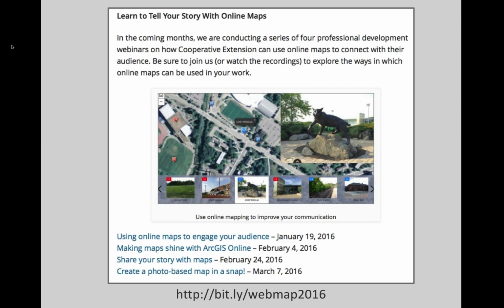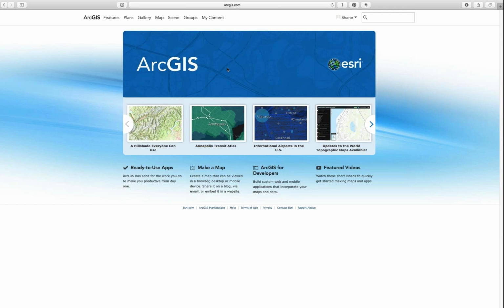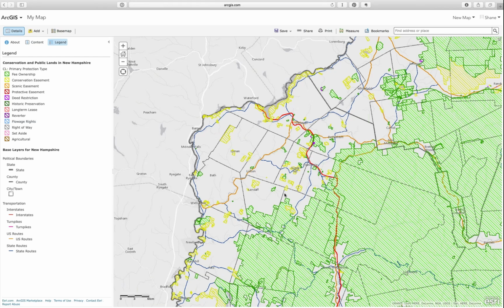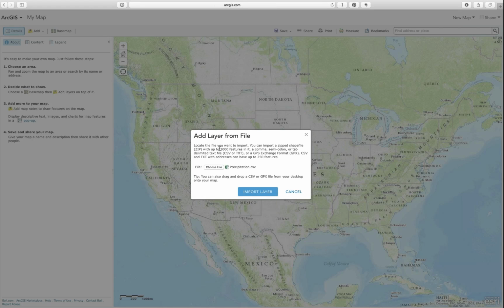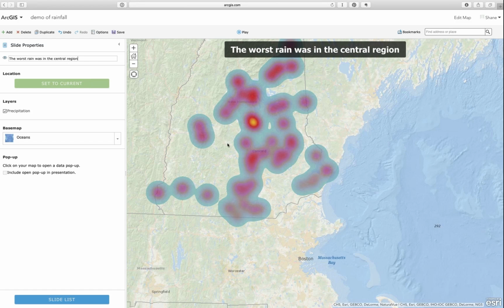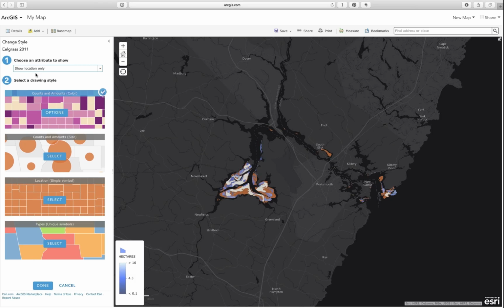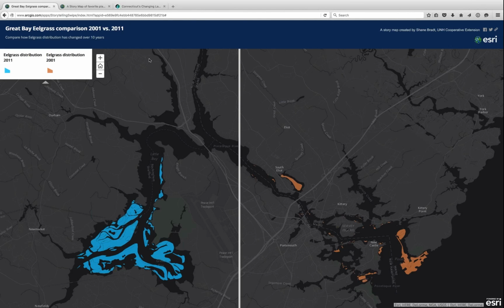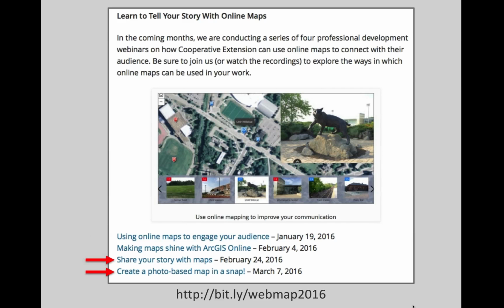Webinar: Making maps shine with ArcGIS Online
ArcGIS Online is one of the most powerful tools currently available to make and share online maps. You can create maps using your own data (csv, GIS, GPS) in addition to using data posted online by people and organizations throughout the world. Once your basic map is created, you also have the ability to create a "web app", providing a more interactive and professional looking map to share with others (no programming knowledge required!). Whether you are using a free ArcGIS Online public account or a  subscription account, you will be amazed at the ways in which you can share information and spread your outreach message.

Presented by Shane Bradt, UNH Cooperative Extension